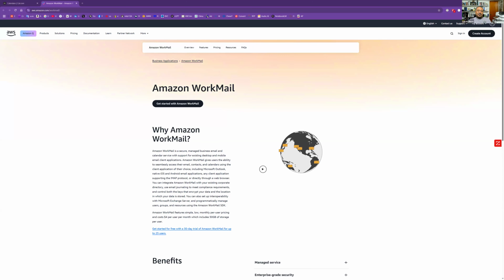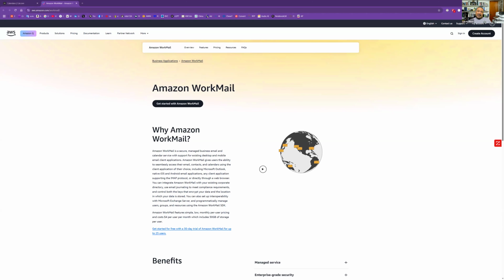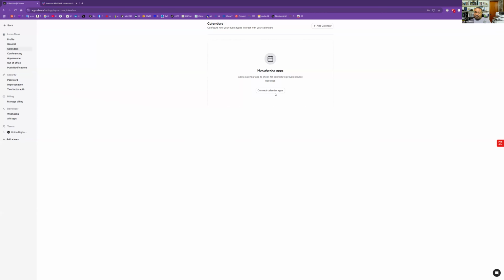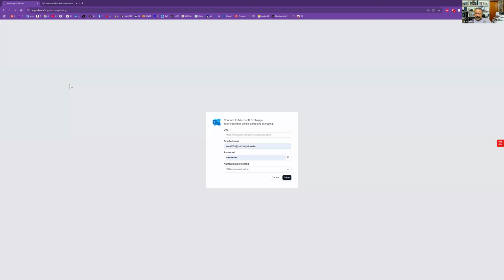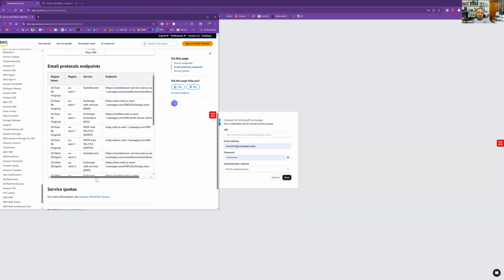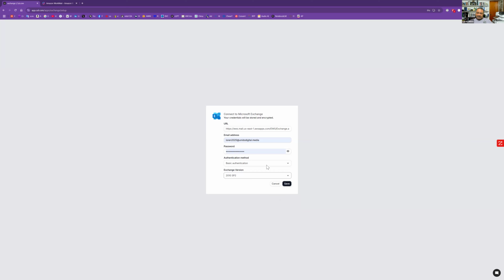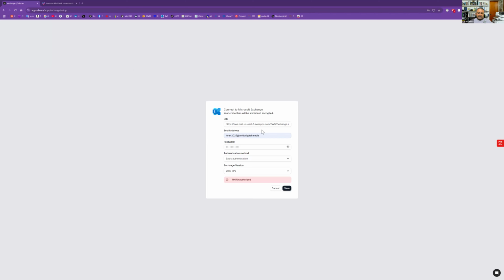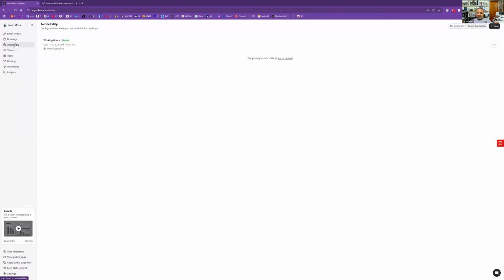Did you know that Amazon Workmail integrates just fine with 3rd party scheduling apps like Cal.com?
Amazon’s AWS Workmail enterprise email and calendar application, which interfaces perfectly with tools like smartphones, Microsoft Outlook, and other mail clients is not officially supported with external calendar applications—at least Amazon says that it is not. Another weird quirk is that the platform will support tasks, such as through Microsoft Outlook or Reminders on the iPhone, there is no way to access the tasks directly from Amazon’s Workmail interface. If you look at most of the calendar applications out there, they do not include Amazon Workmail as a supported platform. I contacted Amazon asking how I could connect to a calendar app, and Amazon themselves told me that there is no way to do it!

I have always known that Workmail is  built on Microsoft Exchange corporate email technology, and the offering is basically a managed Microsoft Exchange corporate email server environment, whether it is actually running Exchange or is just built on similar underlying technology.

Being stubborn, I didn’t take no for an answer, and started playing around with the Workmail configurations and Cal.com’s Microsoft Exchange connector. As it turns out, there IS a way to connect Workmail’s calendaring functionality with outside calendaring apps like Cal.com (and I imagine, some others)—and it works flawlessly!
Here is how I got it done.

If you are going to use Cal.com, they gave me this link after I told them about this issue.
If you already use Amazon Workmail, here is where the endpoints can be found
If you are not using Workmail and want to find out more about it as a mail and collaboration service, here's the

One thing I really like about Workmail and a lot of Amazon's other AWS services is that there is no base charge and no long term commitment. It's something like $4 per user per month. The users can access it through the web interface, or any email client. The administrator's experience is sort of like a streamlined Microsoft Exchange corporate experience with plenty of tools such as setting up company policies and rules, spam handling, audit and retention capabilities, and a connection to AWS Lambda if you want to build some kind of exotic capabilities. Other than being a customer, I have no relationship with Amazon.